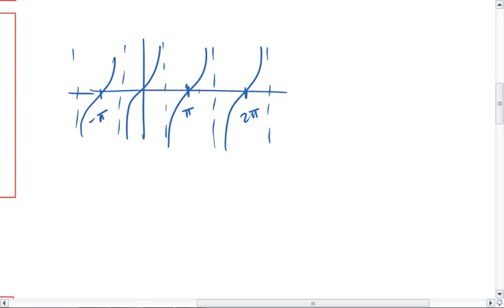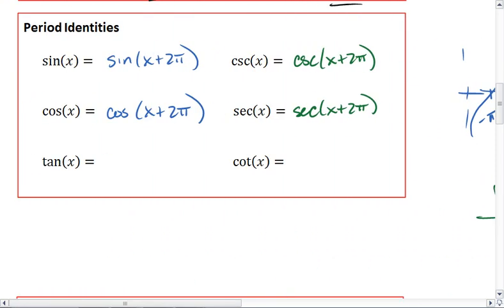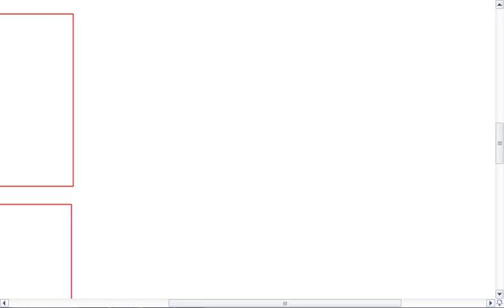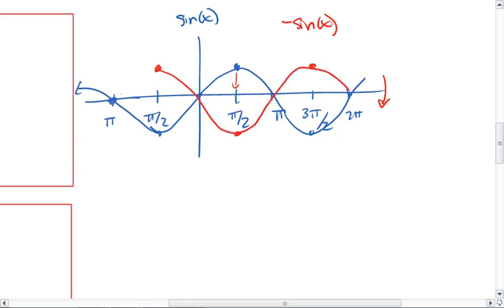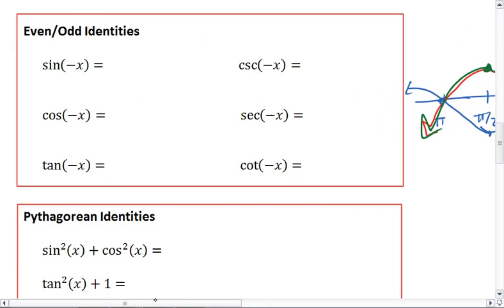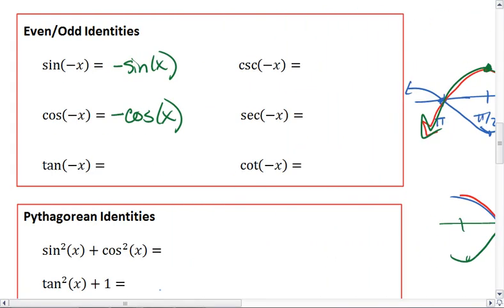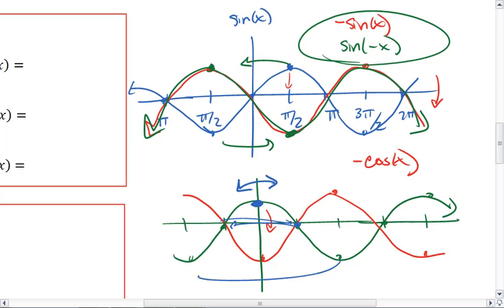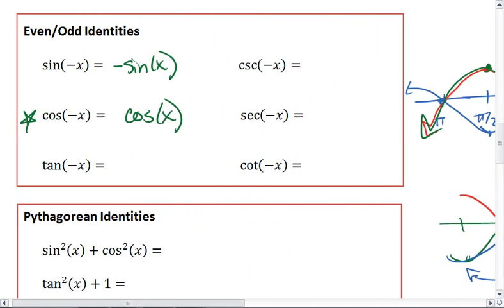PC 7.1a (3 of 5) Basic Trig Identities.mp4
The basic trig identities:
(1) Reciprocal Identities
(2) Quotient Identities (Tangent and Cotangent Identities)
(3) Cofunction Identities
(4) Even/Odd Identities
(5) Pythagorean Identities